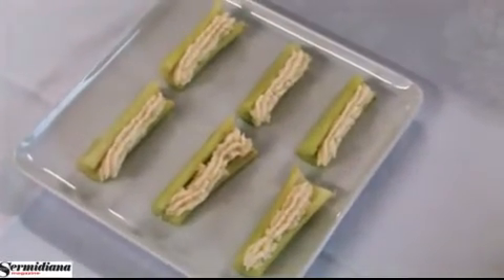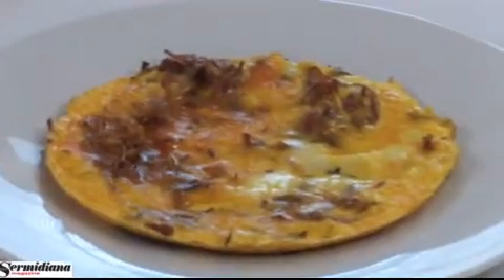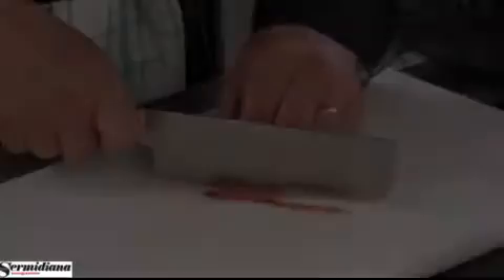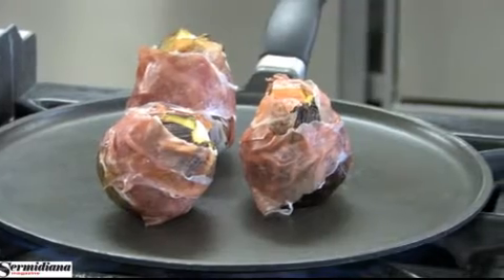Ricette estive di Sermidiana